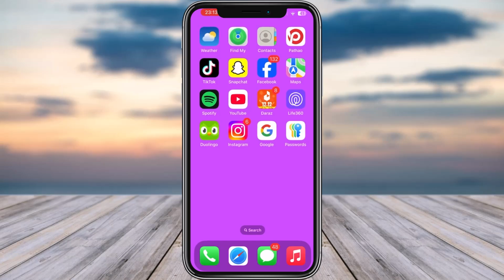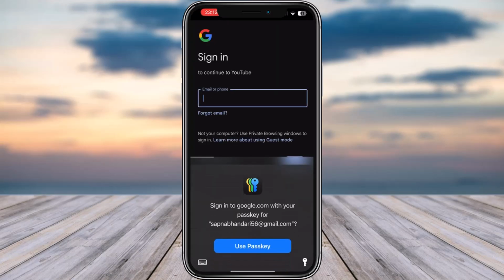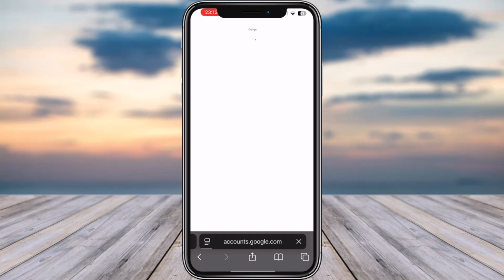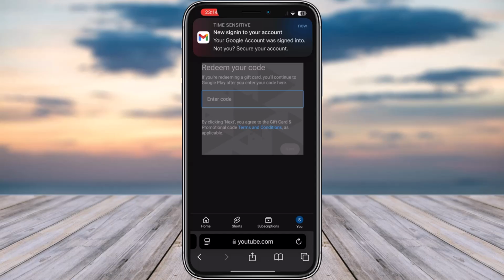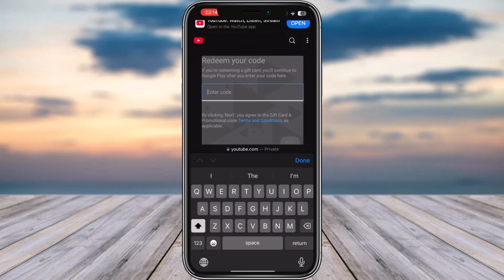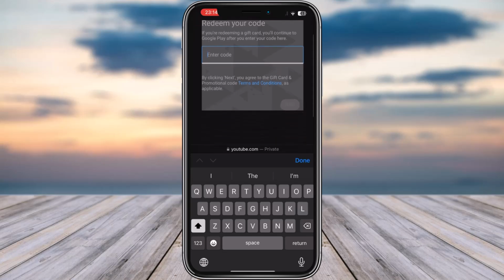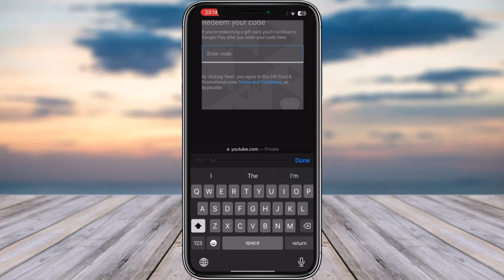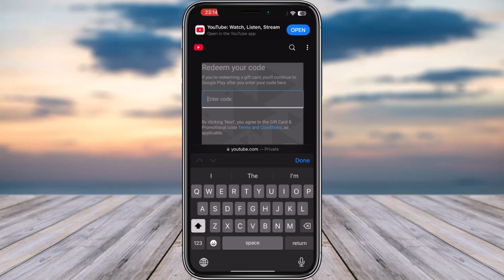How to Redeem YouTube Premium Code !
Hello everybody, welcome back! Today, we have another helpful tutorial for you. In this video, I’ll show you how you can redeem a YouTube Premium code step by step.

Step 1: Open Your Browser & Search for YouTube Redeem Page
Open your browser on your phone or computer.
In the search bar, type "YouTube Premium Redeem Code" and hit search.
Tap on the official YouTube Redeem page that appears at the top.
Step 2: Sign In to Your Google Account
If you are not already signed in, log into your Google account.
Make sure to use the same account where you want to activate YouTube Premium.
Step 3: Enter Your YouTube Premium Code
Once you're on the redeem page, look for the "Enter Code" section.
Type or paste your YouTube Premium code carefully.
After entering the code correctly, the "Next" button will become active.
Step 4: Confirm & Redeem Your Code
Tap on "Next" and follow the on-screen instructions.
You may need to complete one or two additional confirmation steps.
Once done, your YouTube Premium subscription will be activated!

And that’s it! You have successfully redeemed your YouTube Premium code.